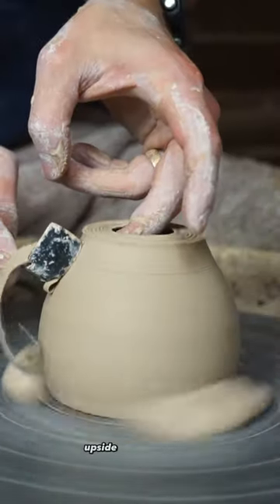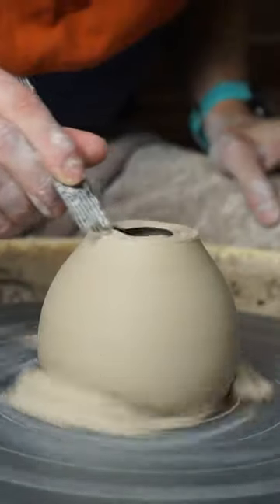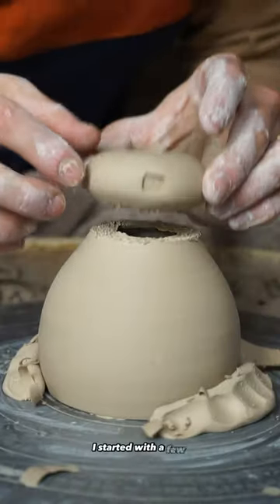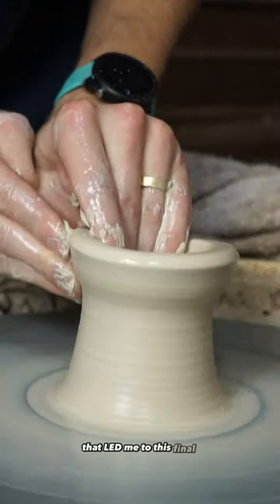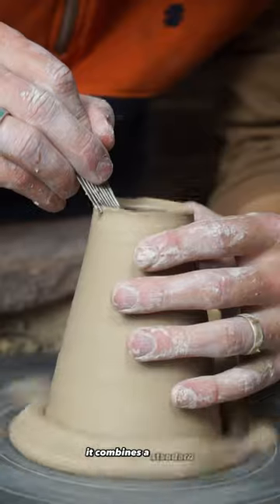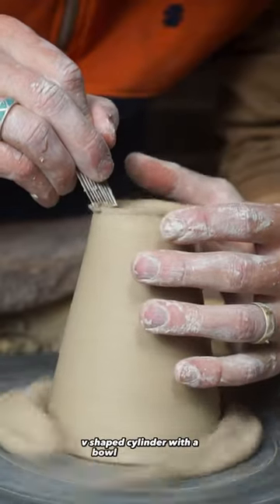Day 25… another favorite!